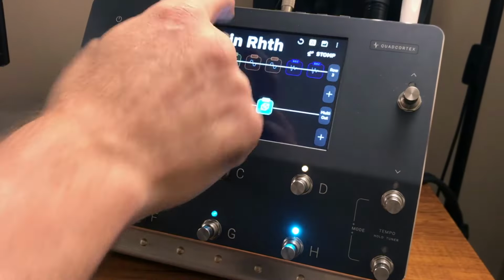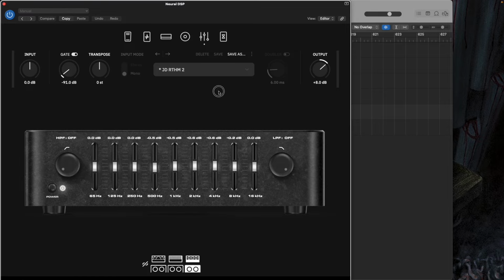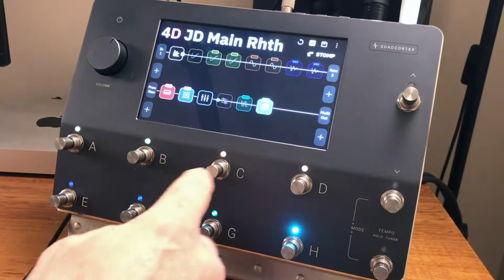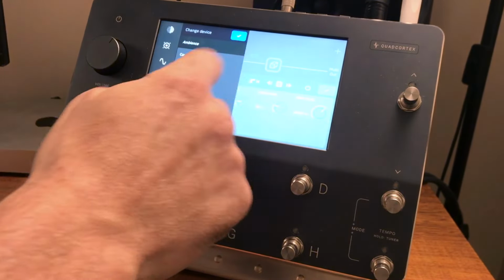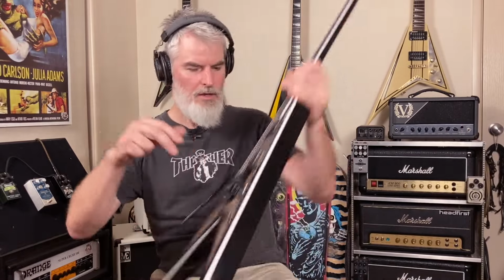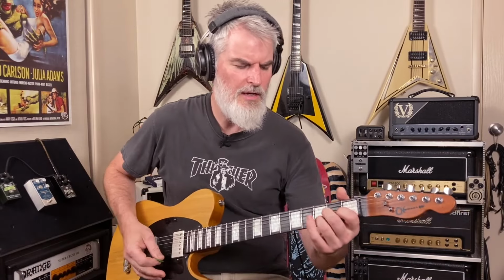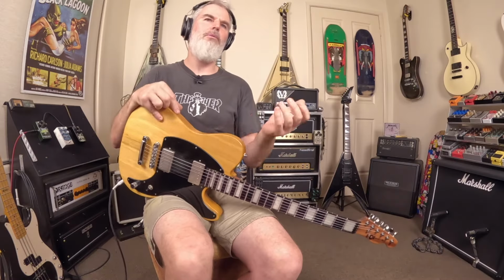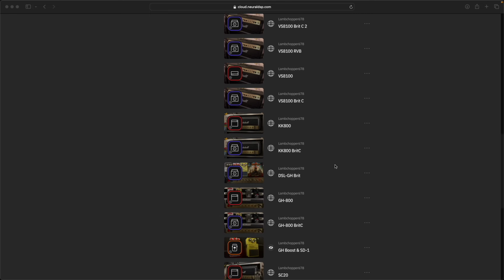Archetype Gojira - Quad Cortex Update 3.0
Checking out Neural DSP's latest update for the Quad Cortex 3.0
Such a great time to be a musician and testing out the best gear the world has to offer.
I often ask myself if I had to start all over with gear then what would I get.
I think these are the dumb questions we as guitar players often waste time thinking about but in all honesty I'd just get a Quad Cortex...

Anyone interested in my Neural Captures just go and search for Lambchopper678

Also check out Pighog cables, I was really impressed with the build quality and tone. The silent plug feature is brilliant and they're priced really well.

More info on the pedals & gear used my videos

For all presets I’ve ever created

To install them on your katana mkii, the easiest way is to drag the downloaded files to your desktop.
Open up the tone studio with your katana connected and go to the top right corner and click the down arrow. Locate your file and it'll bring it into your library where you can drag them across to the katana :)